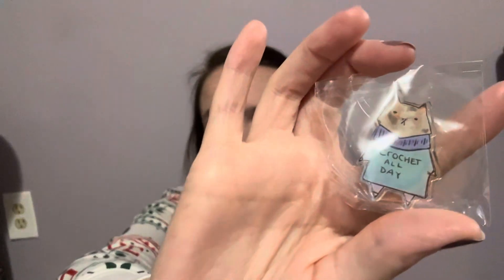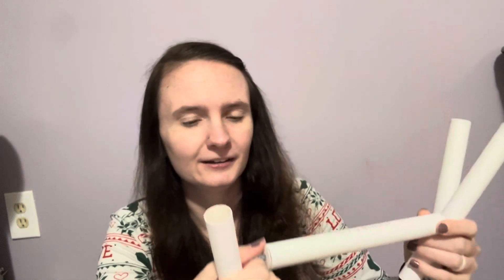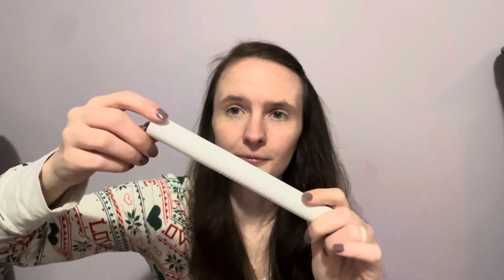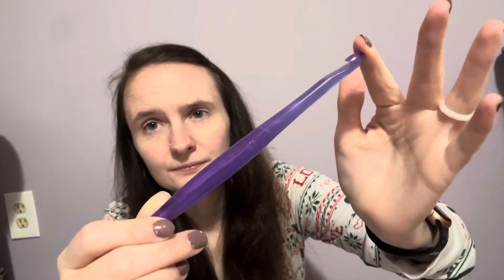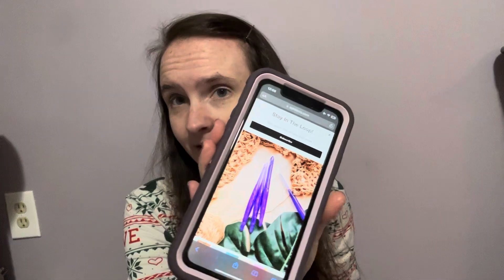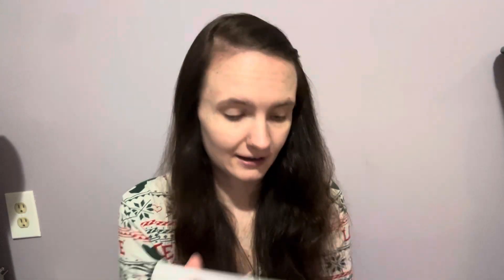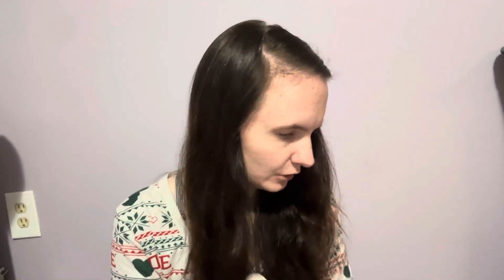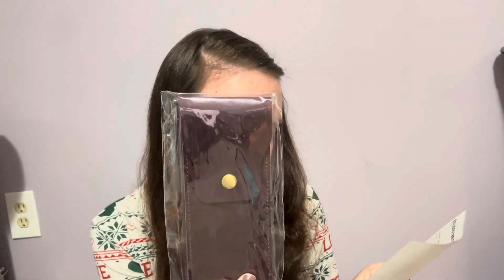Ophire Co order!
Another Ophire Co order!